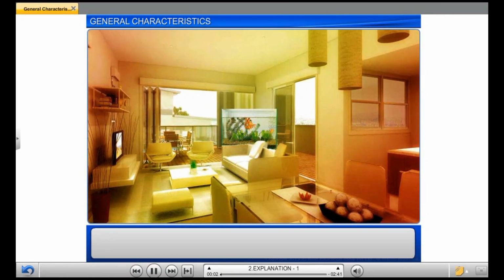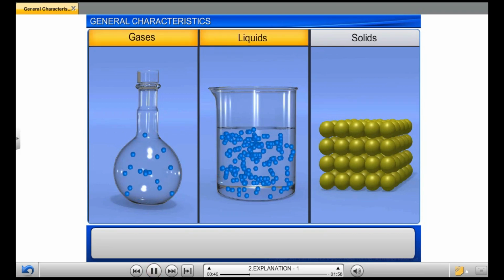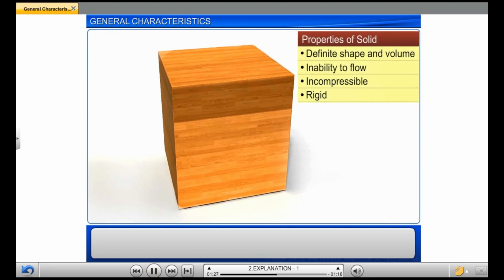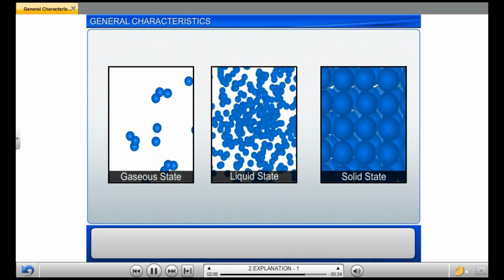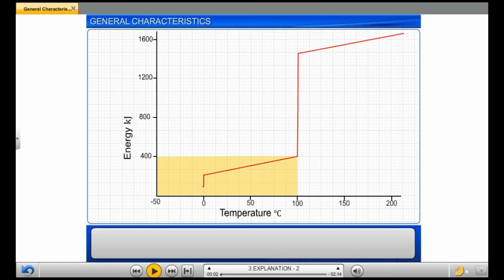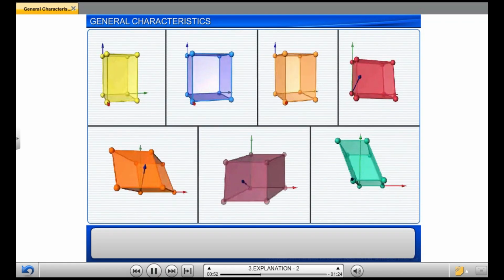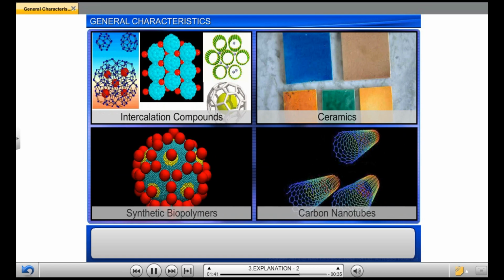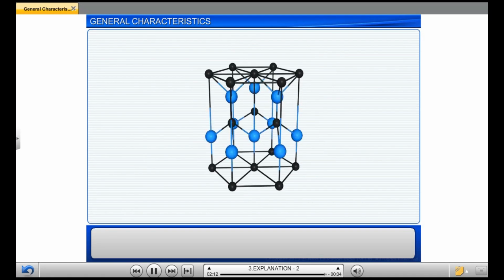General Characteristics | Solid State| Chemistry | Class 12th | CBSE | JEE | NEET | NCERT ePathshala